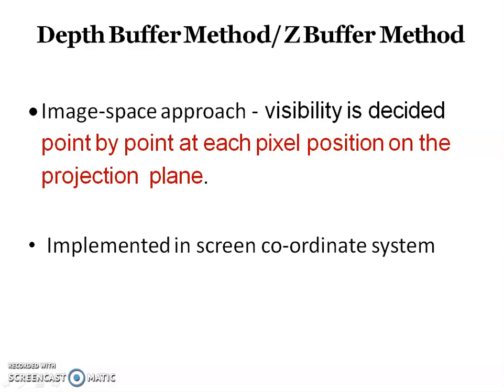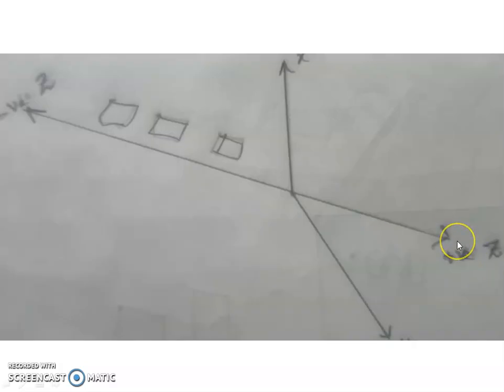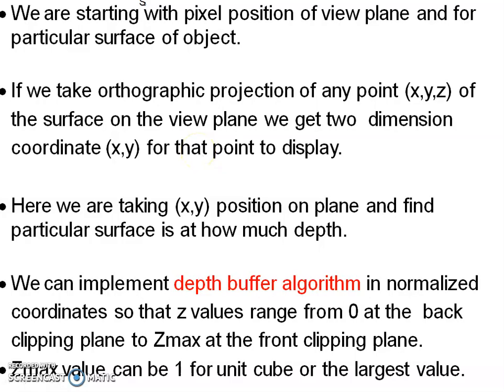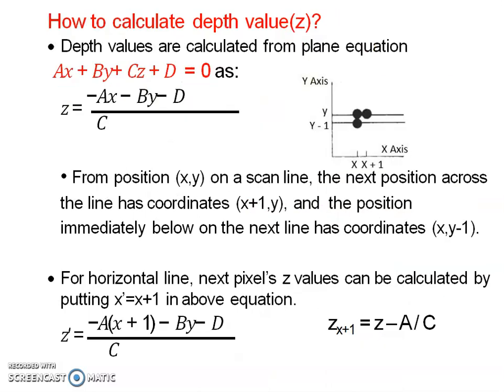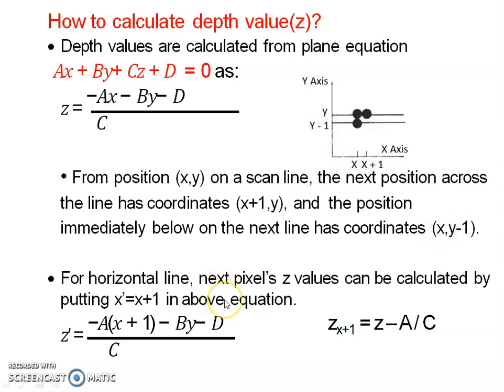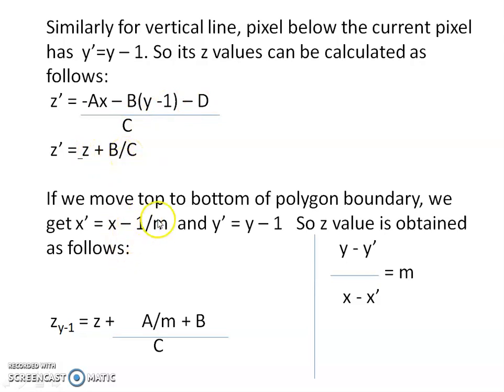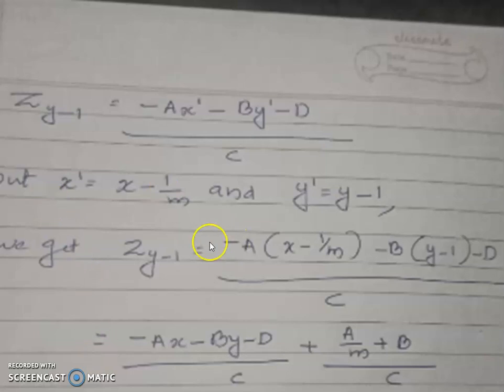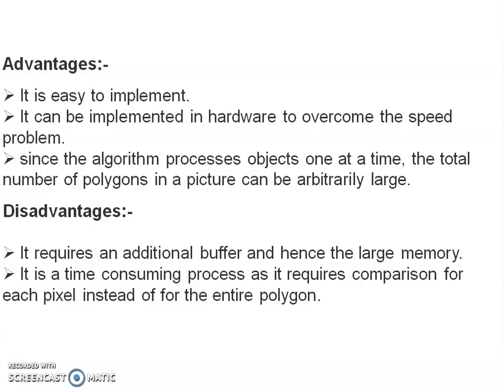Depth buffer/Z-buffer algorithm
Depth buffer/Z-buffer algorithm-Computer Graphics-Lec9-Shylaja